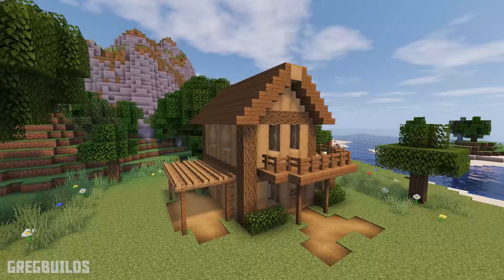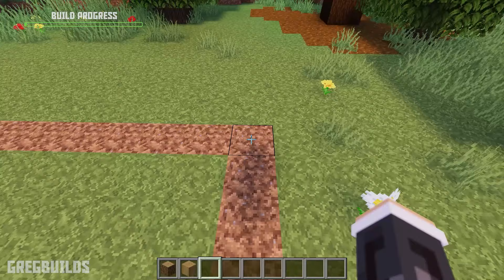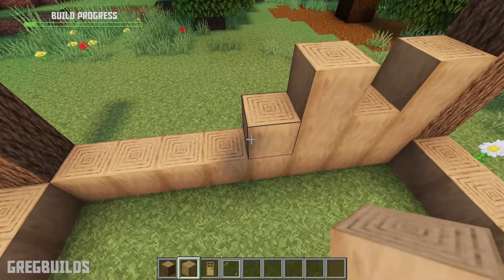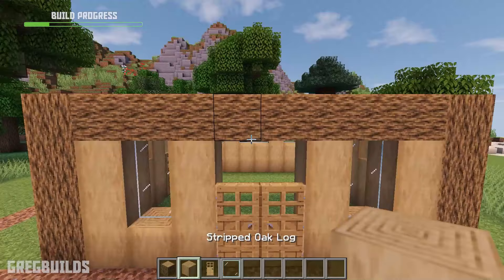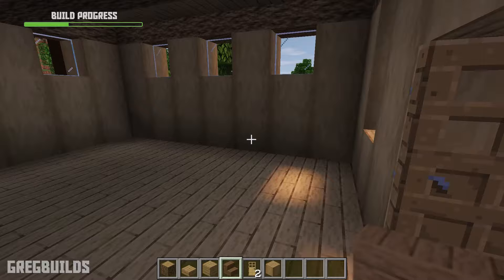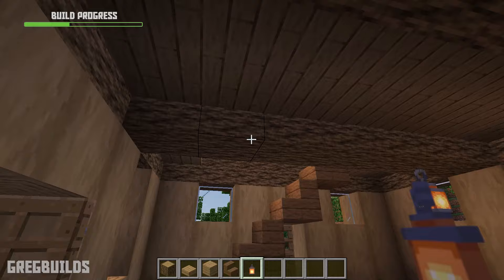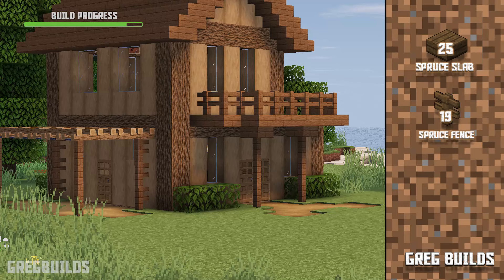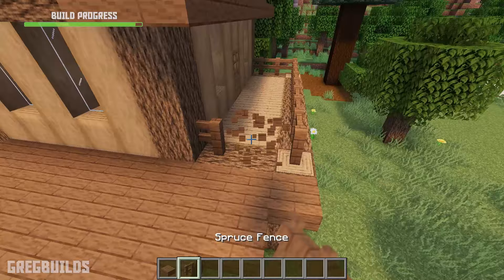Minecraft | How to Build a WOOD House!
Happy Building!